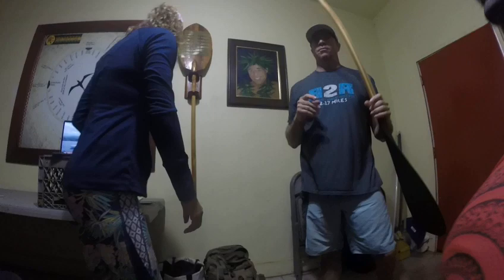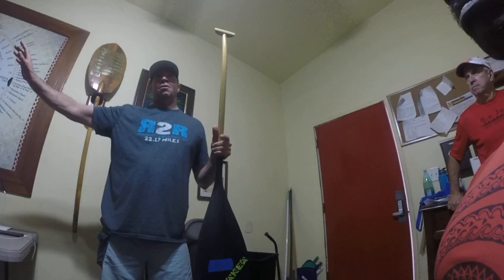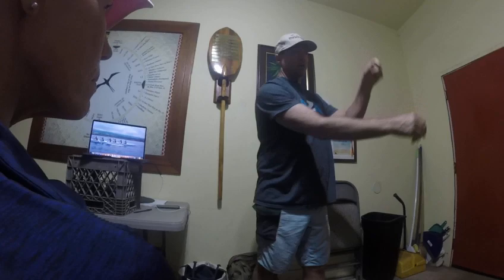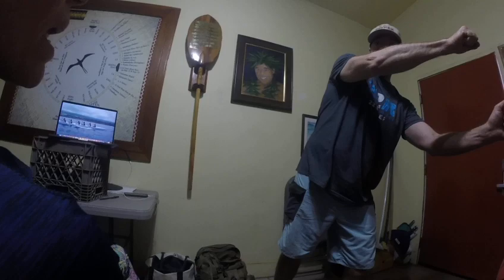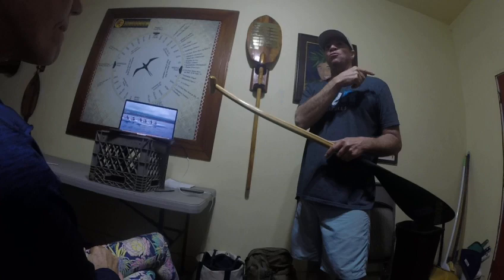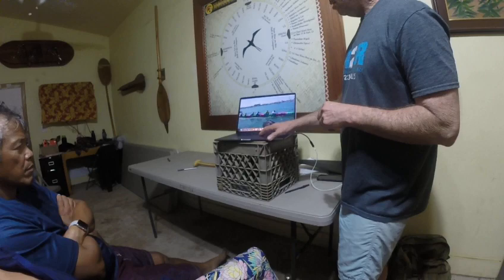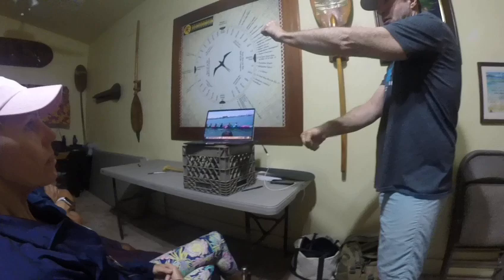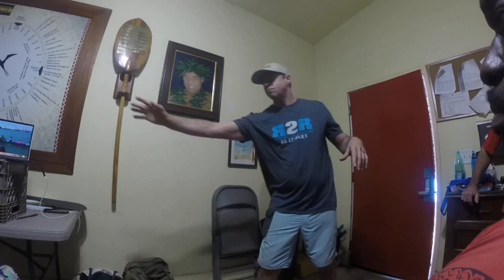John Puakea Clinic at Kihei Canoe Club (lecture)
John Puakea Lecture